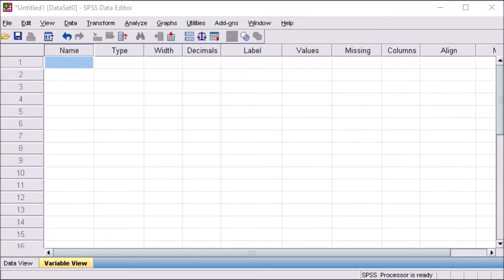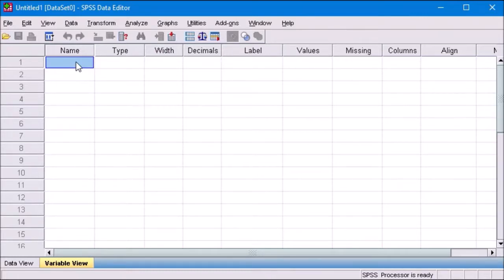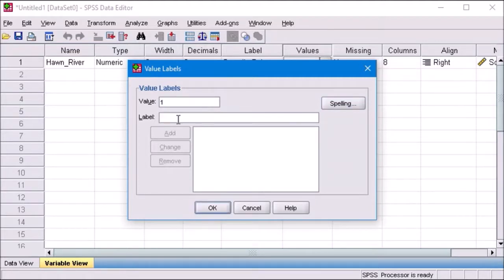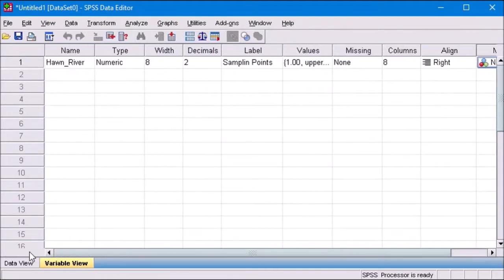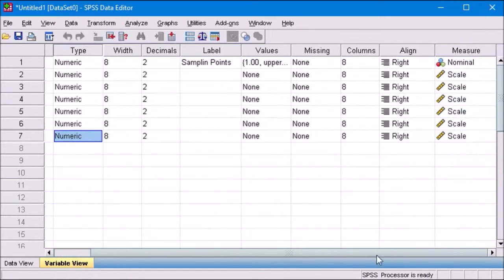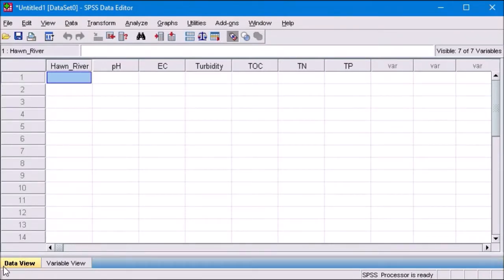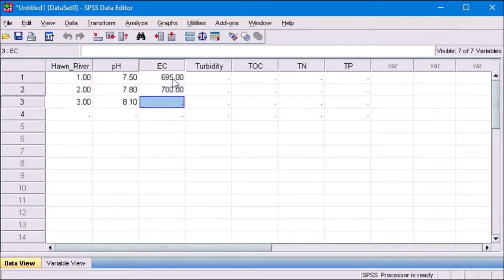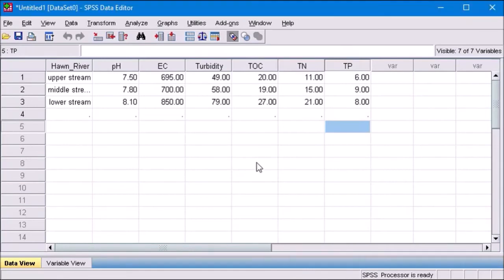Data Entry IBM-SPSS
this video is about how to enter data in spss, 1. creating variables in variable view 2. putting data in spss data view